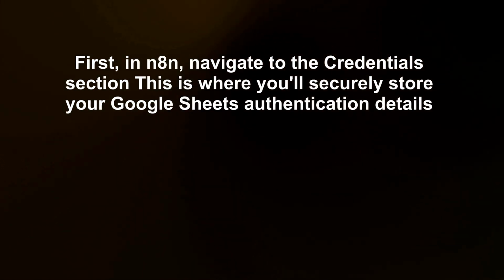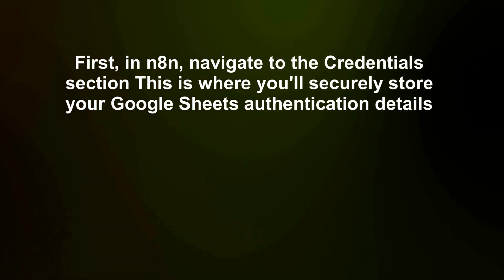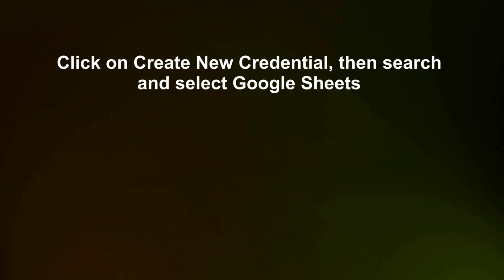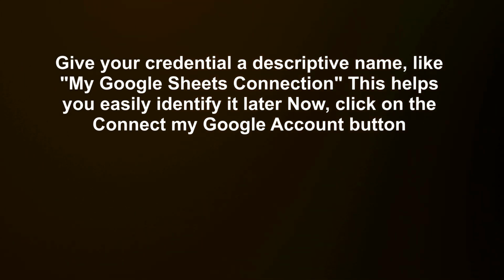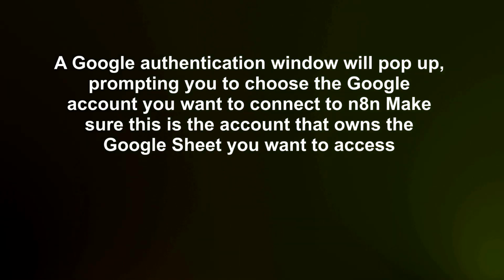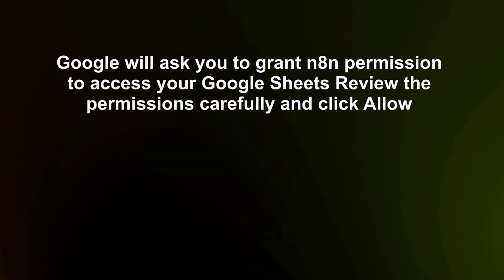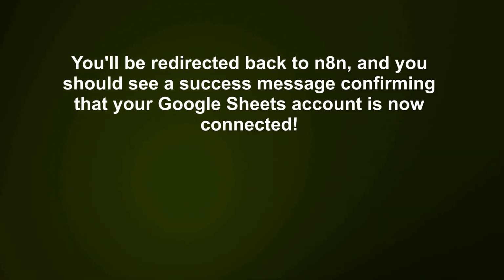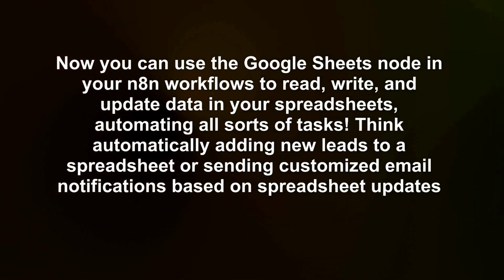How to Connect Google Sheets to N8n - GUIDE!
How to Connect Google Sheets to N8n explains how to integrate Google Sheets with n8n, a workflow automation tool, allowing users to automate data transfer and manipulation between the two platforms, opening up possibilities for streamlined data workflows and custom integrations for enhanced productivity, perfect for businesses looking to automate tasks.

00:00 Intro
00:08 Connect Google Sheets to n8n
00:14 Navigate to Credentials Section
00:18 Create New Credential
00:23 Configure Google Sheets Credential
00:31 Connect Google Account
00:36 Grant Permissions
00:42 Successful Connection
00:45 Google Sheets Node in Workflows
00:54 Streamlined Data Workflows